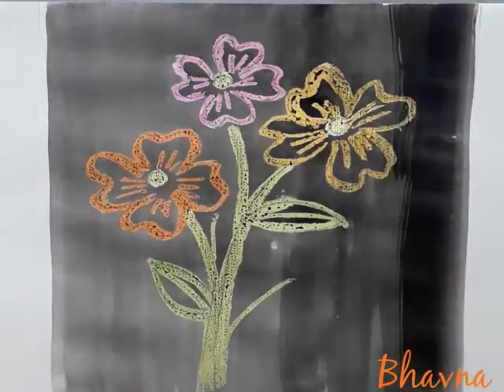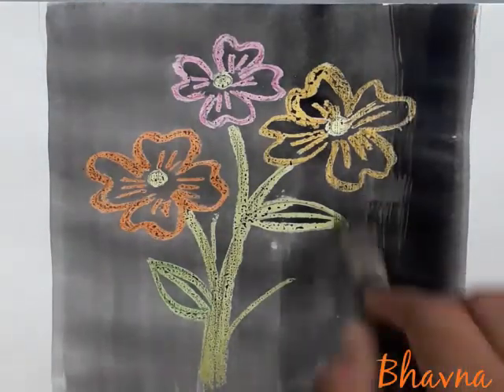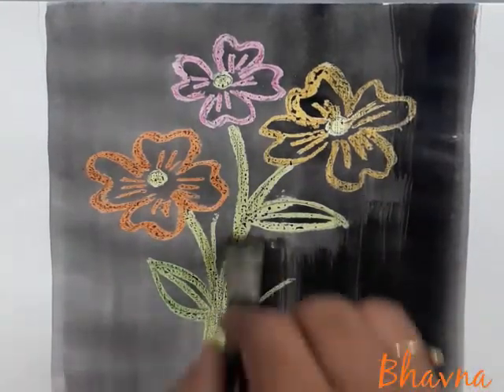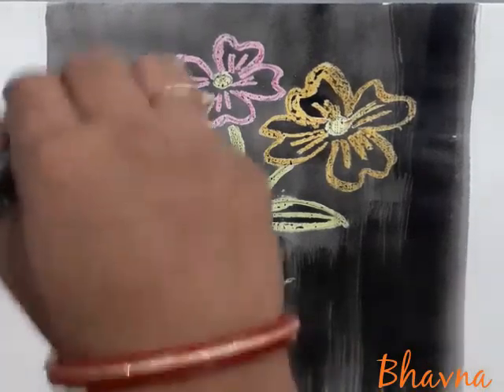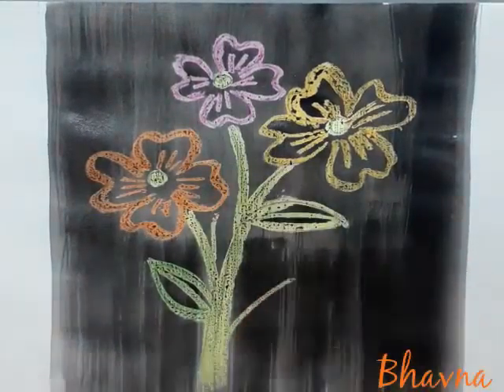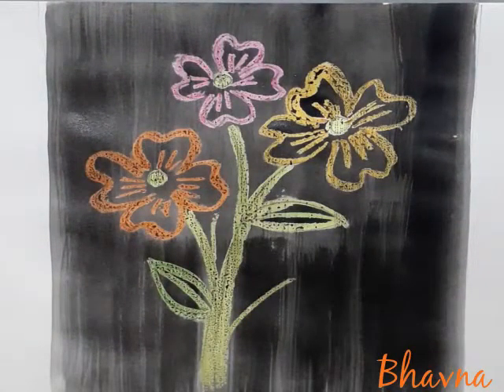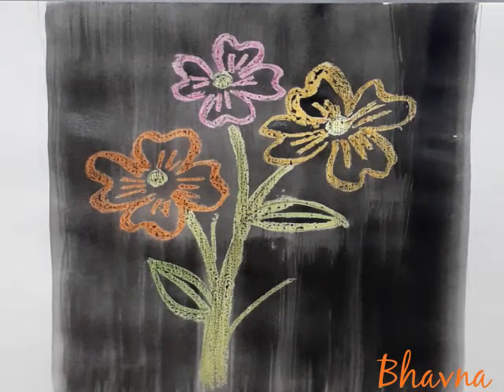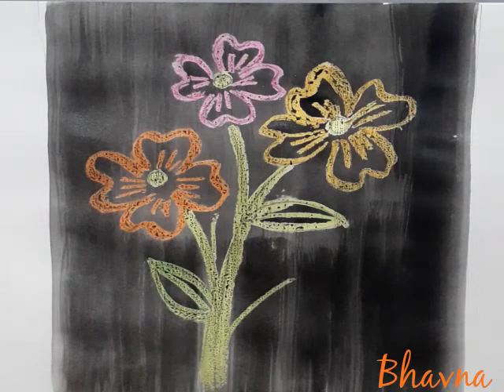Std:3 to 5 Eng med,Sub-Drawing/Oil pastel and water colour technique